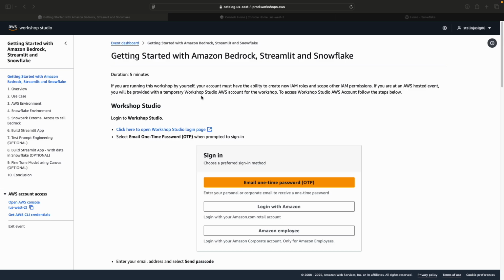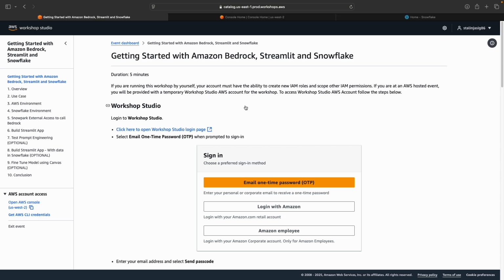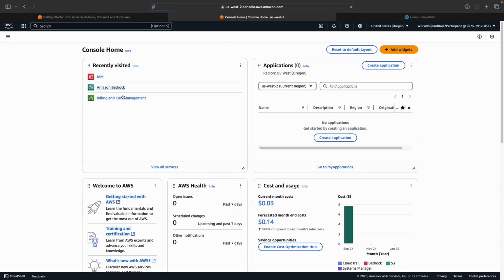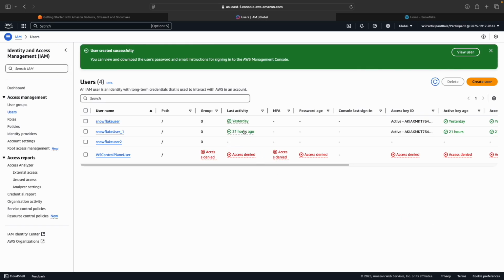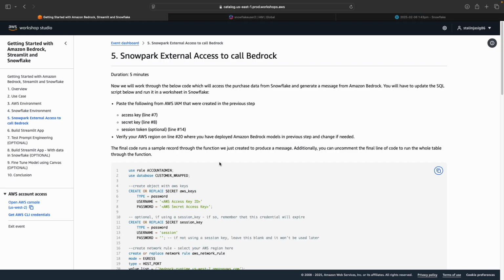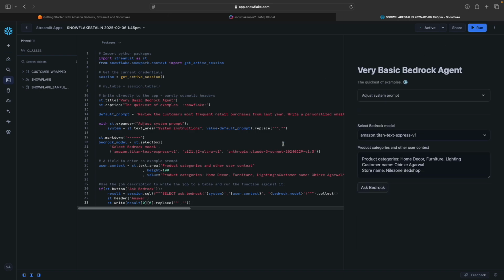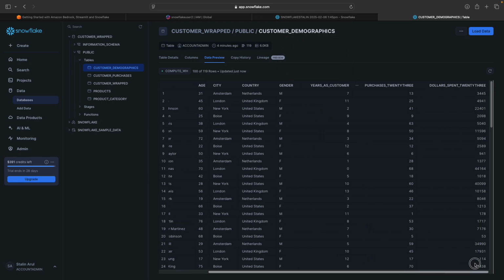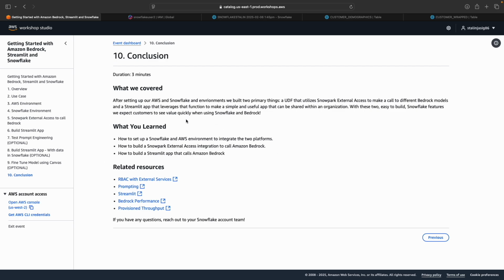Building Gen AI application with Amazon Bedrock, Streamline and Snowflake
I attended the Snowflake [BUILD] Conference in London on 4th February and there was a hands on session where they taught us how to do this. So I thought, I will comeback home and make a video out of it.